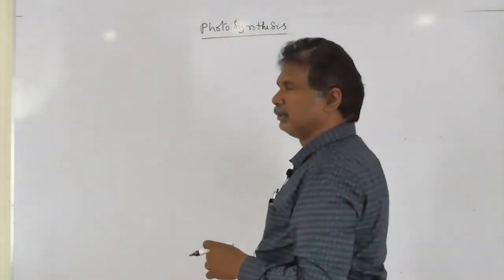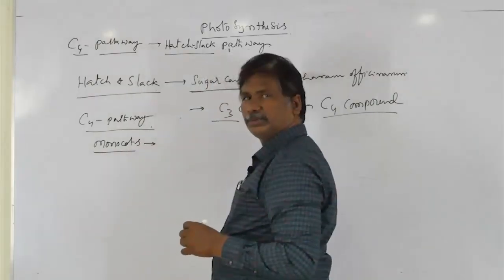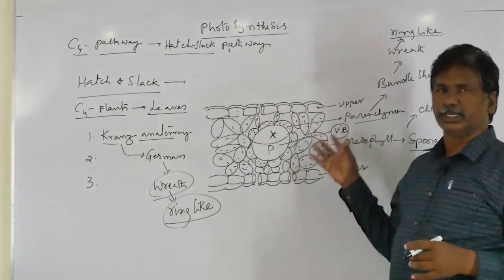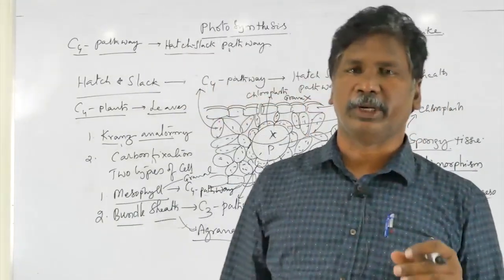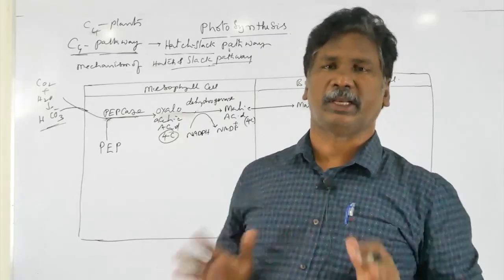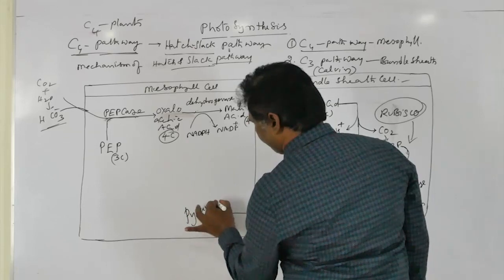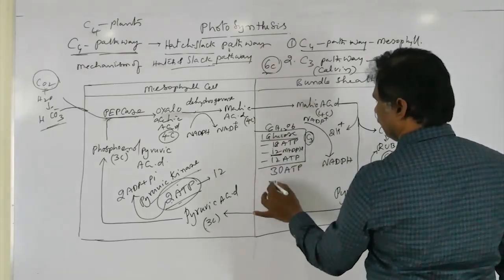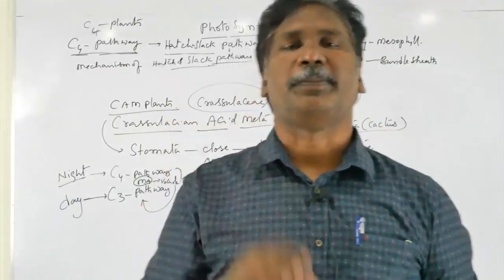2nd Inter Botany photosynthesis.Part-3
2nd Inter Botany photosynthesis.Part-3